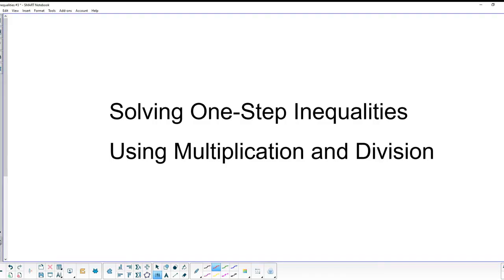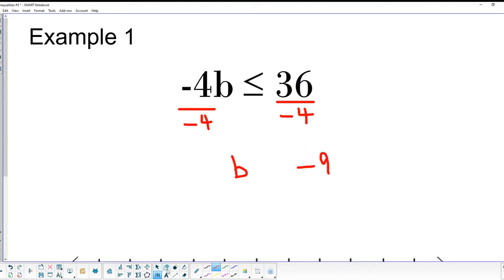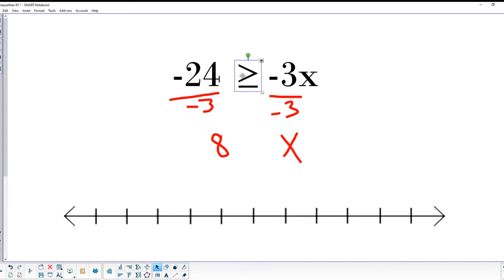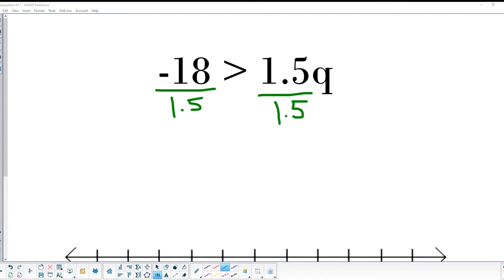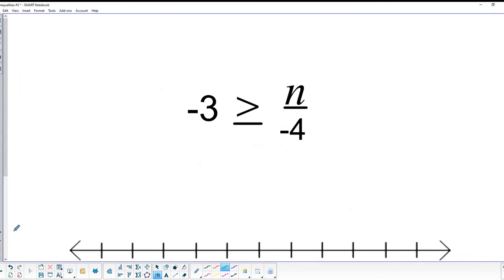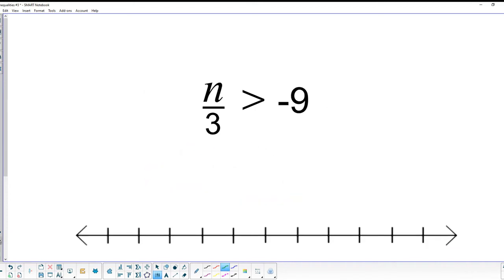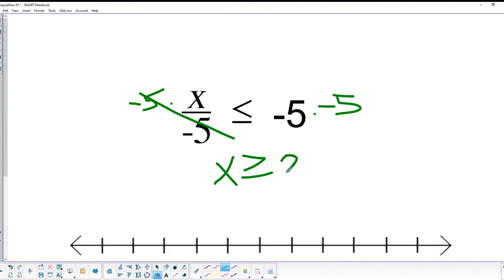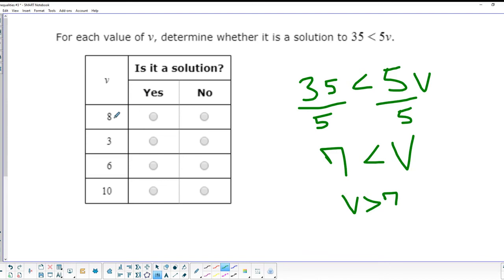Solve Inequalities using Divide & Multiply/Bourgeo